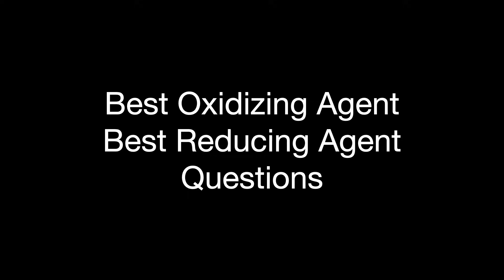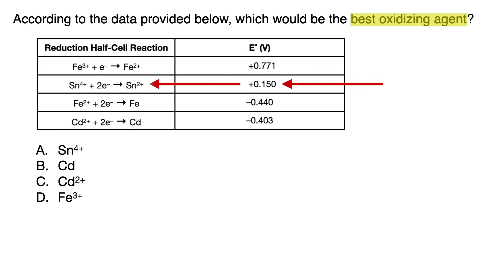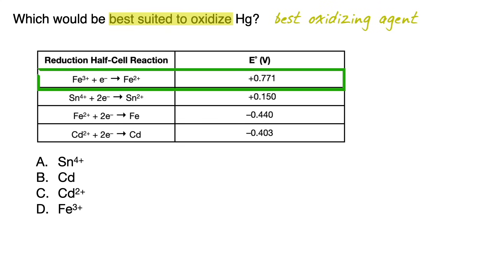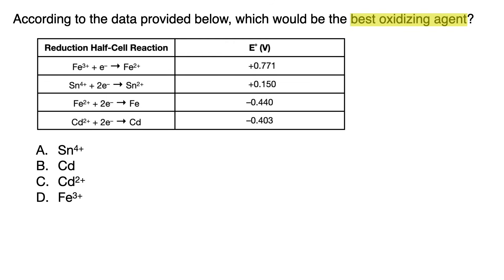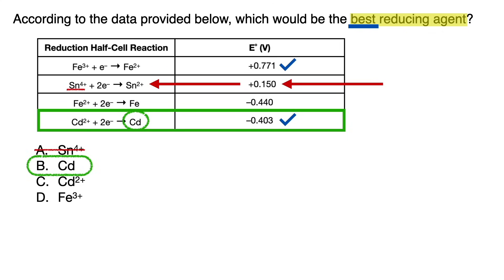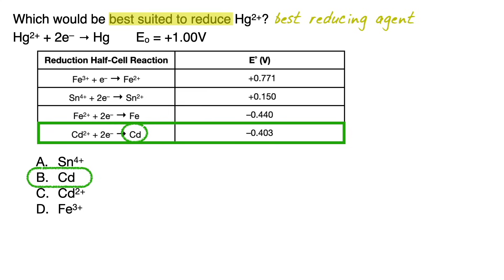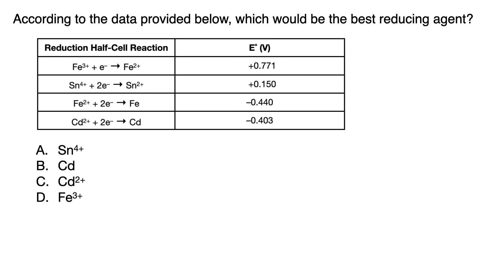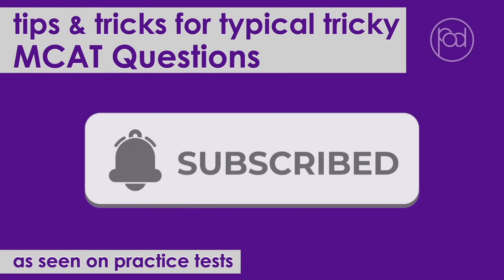Trick for "Best Oxidizing Agent" and "Best Reducing Agent" Questions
You bet these questions that you trip up on all the time can be so quick and easy to get correct every time with this trick!